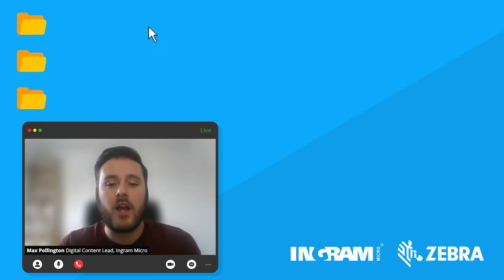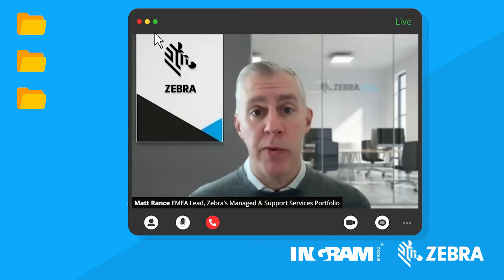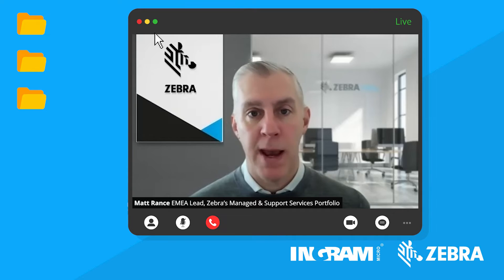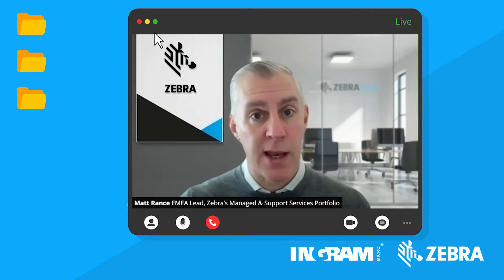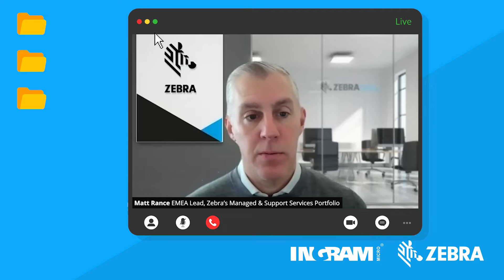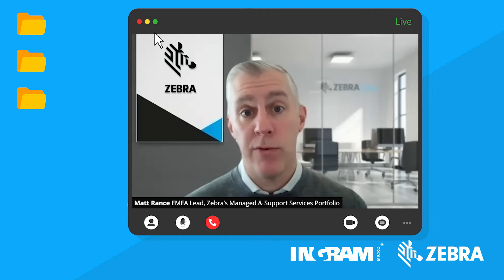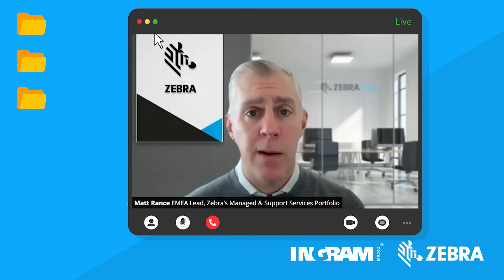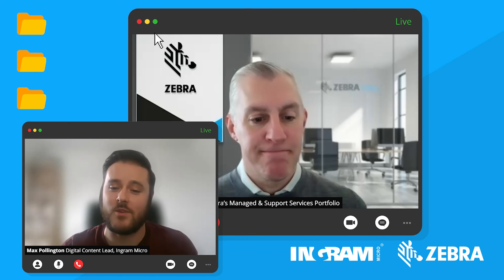Ingram Micro DCPOS Podcast with Zebra Services OneCare and Visibility IQ Foresight